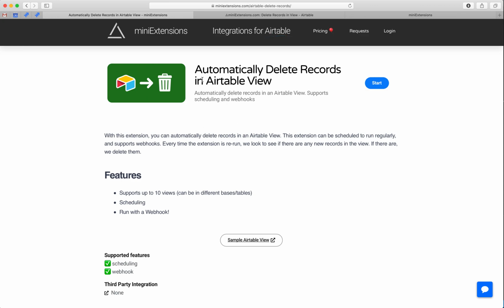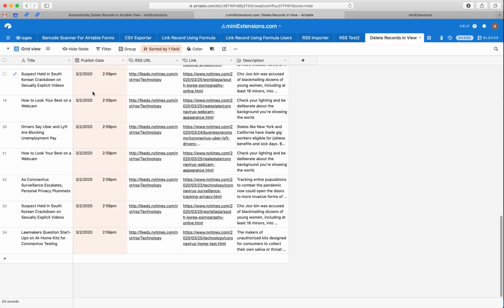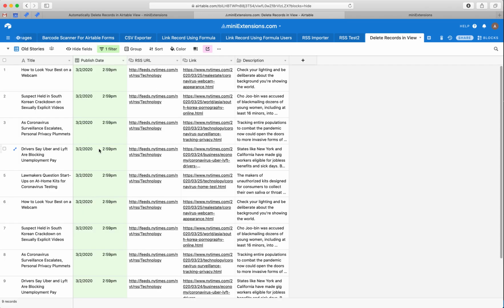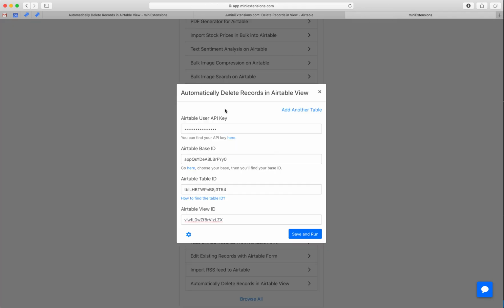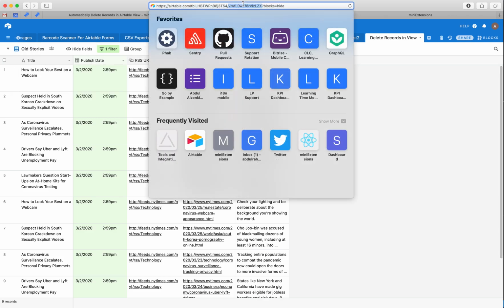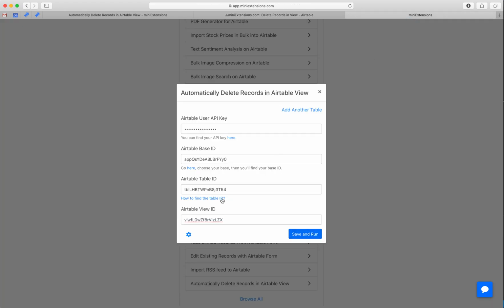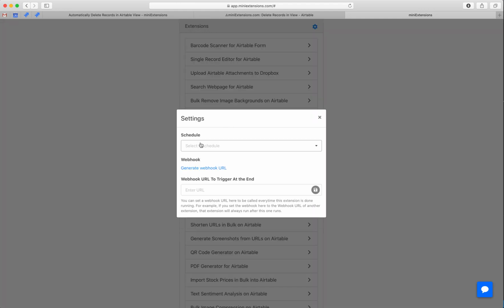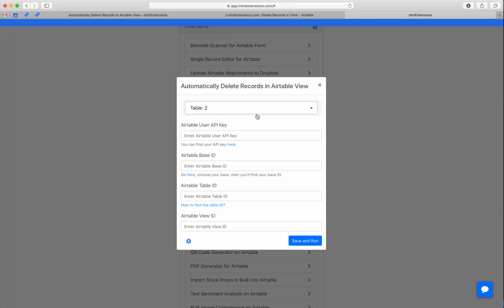How to Automatically Delete Records in Airtable Views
Delete: completed tasks, old records, blank records, etc. With this extension, you can automatically delete records in an Airtable View. This extension can be scheduled to run regularly, and supports webhooks. Every time the extension is re-run, we look to see if there are any new records in the view. If there are, we delete them.

You can setup a view filter(s) with any criteria that you like and when matching records are detected, they will automatically get deleted. To minimize accidents, you can add an extra layer of protection with your view filter. Like for instance, only deleting records after a certain amount of time has passed.

Features

-Supports up to 10 views (can be in different bases/tables)
-Scheduling
-Run with a Webhook!